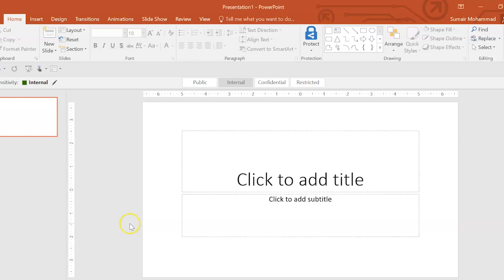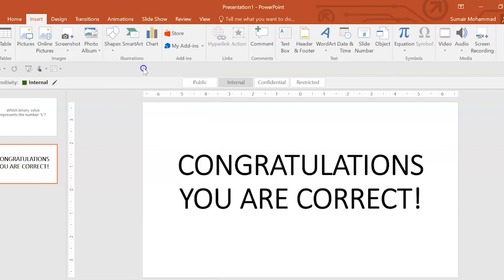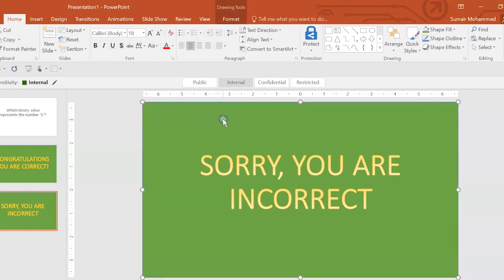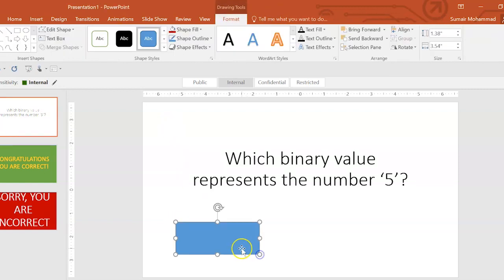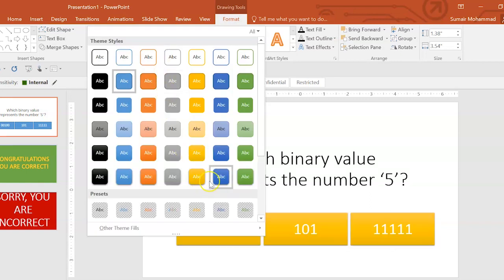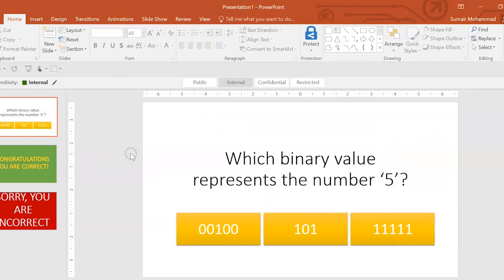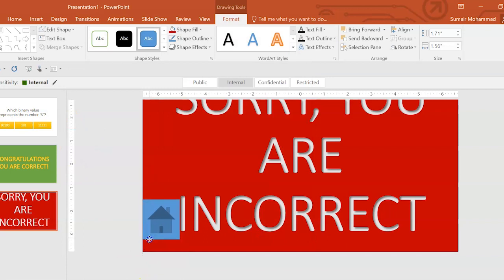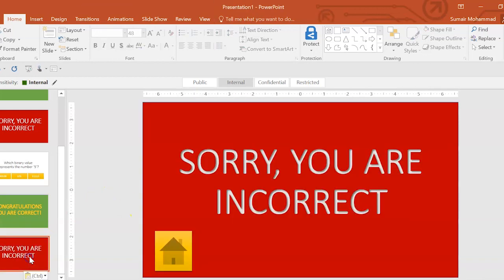How To Create Interactive Action Button In PowerPoint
this video will show you how to set up an interactive quiz using actions buttons in powerpoint